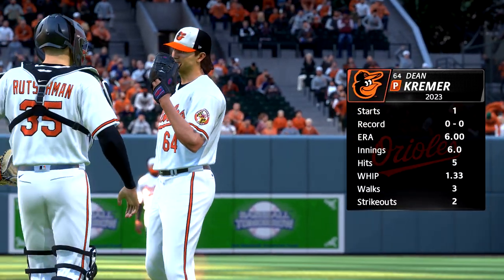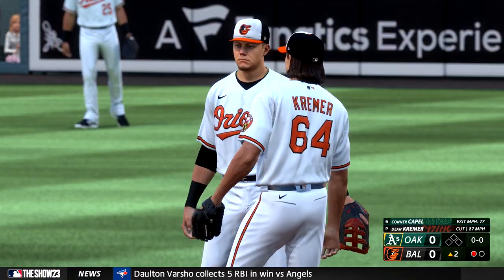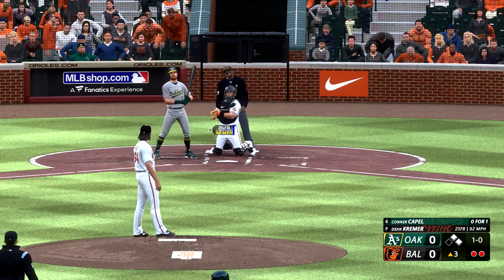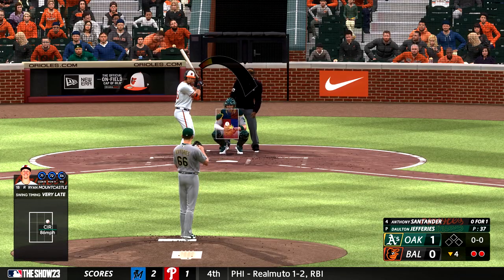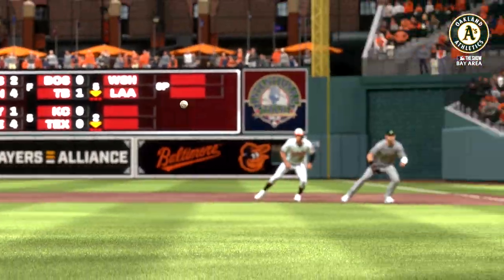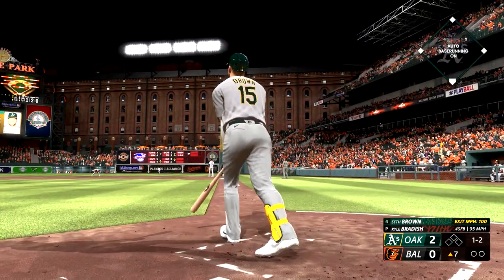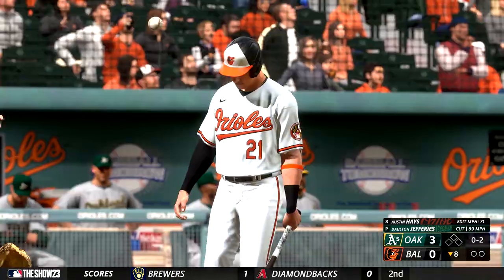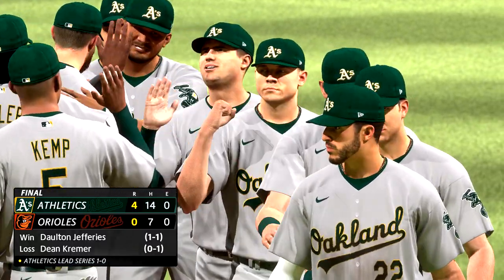MLB The Show 23 - Oakland Athleics vs Baltimore Orioles (Game 1)